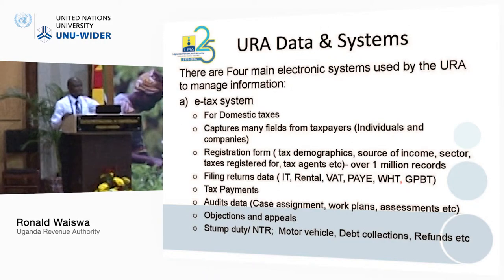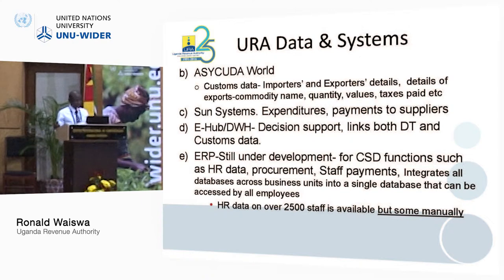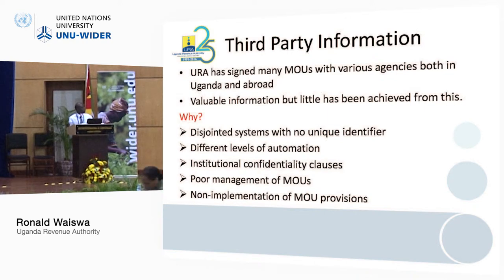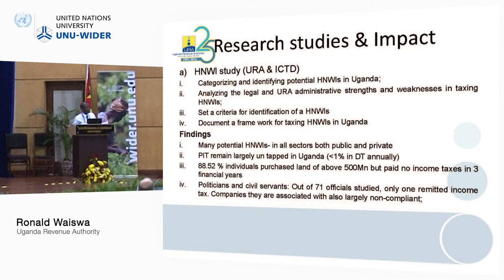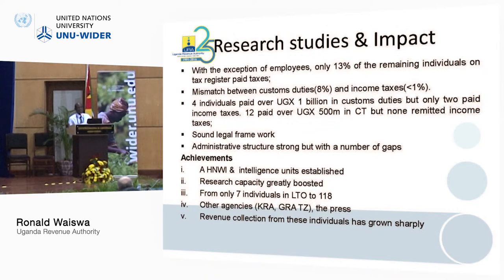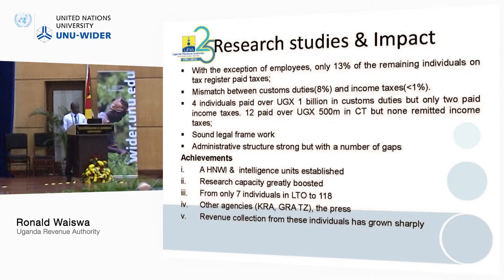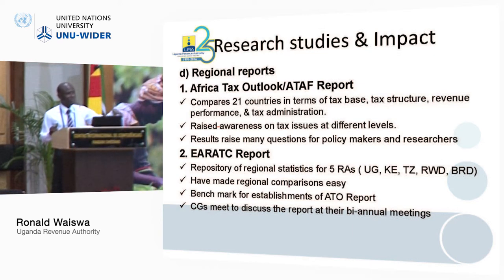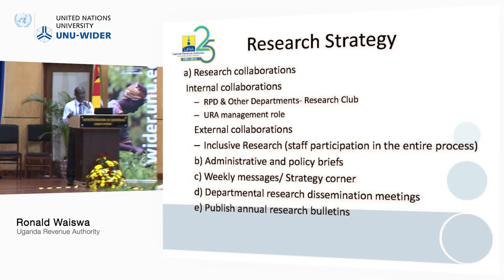Public economics for development conference - Revenue authorities’ administrative data 1/1